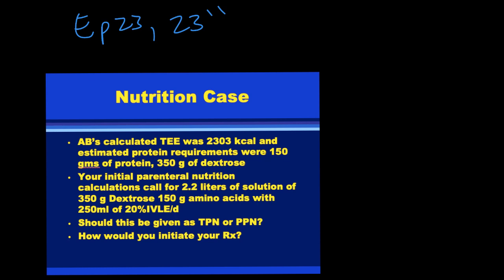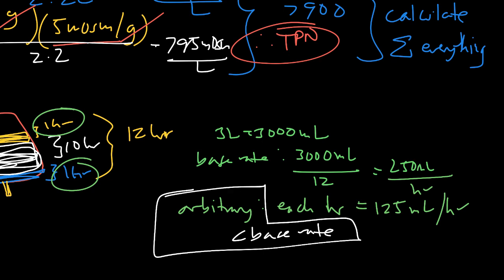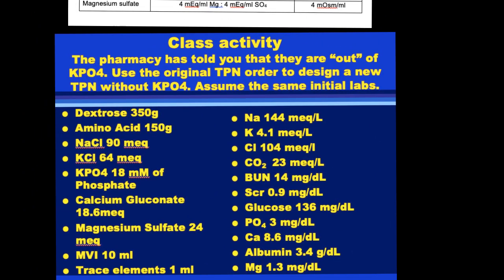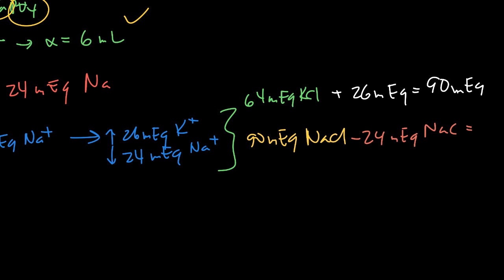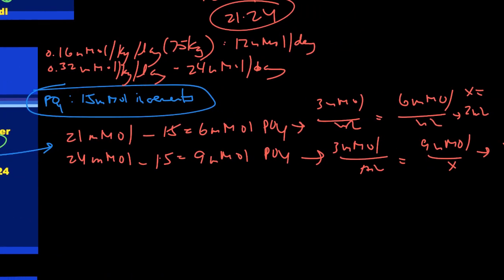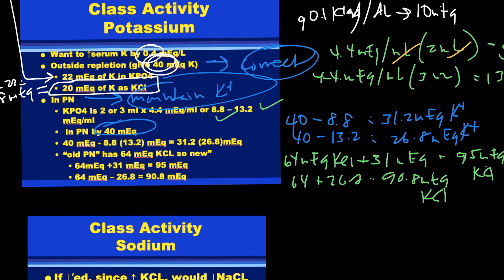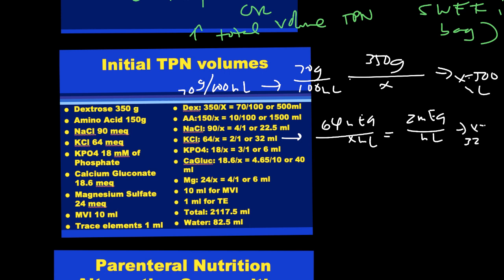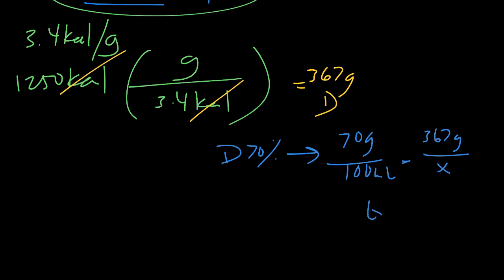Episode 22: Parenteral Nutrition (The Adult Perspective)